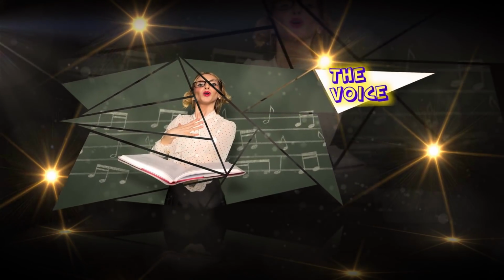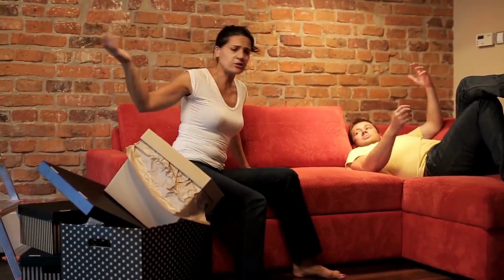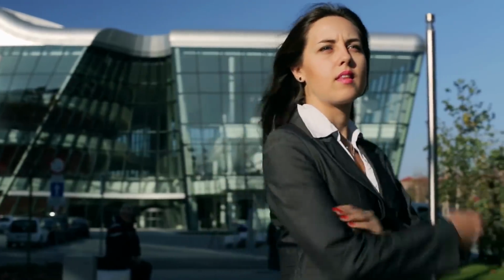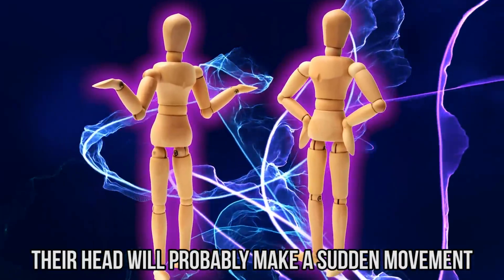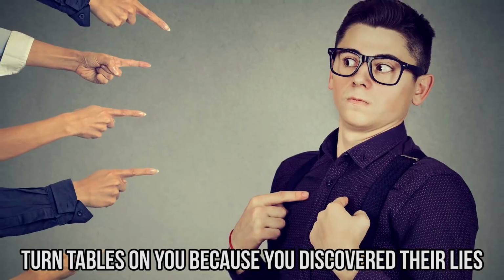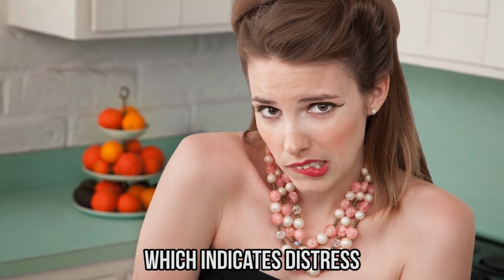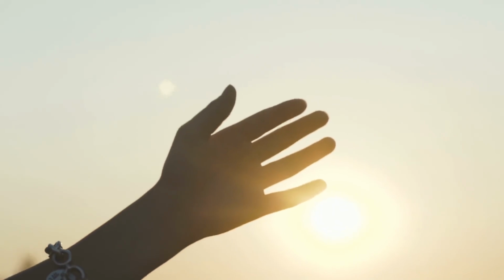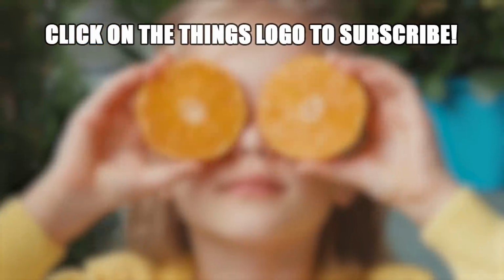5 Foolproof Ways To Spot A Liar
5 Ways to tell if someone is lying to you!
We have to admit that we all told a lie at least once in our life. But that doesn’t keep us from wanting to hear the truth whenever someone tells us a crazy story or during an interrogation. If you have been wondering what they have been hiding from you, we have some advice to give you. Today, we are showing you 5 Foolproof Ways to Spot a Liar.

One of the most important things about body language is the eyes. They will look in different directions if the person remembers something or if the liar is trying to make up a story. If you want to know if someone is lying, you will also have to look at things that don’t feel natural like avoiding eye contact or staring too much. But you’ll have to watch this video to know why eyes don’t lie.

When someone is lying, they will have to use their acting skills to make up a story. However, one misleading thing they will do is to tell the truth sometimes so you will believe in what they say. They could also say something true that doesn’t really answer your question. And these are all signs that you are talking to a liar.

Stay tuned to hear more about foolproof ways to spot a liar like listening to their voice, paying attention to the speed of the conversation, understanding body language, looking at their mouth, and more. We’ll also give you tips to become a good liar, but you’ll have to watch this video until the end to hear that.